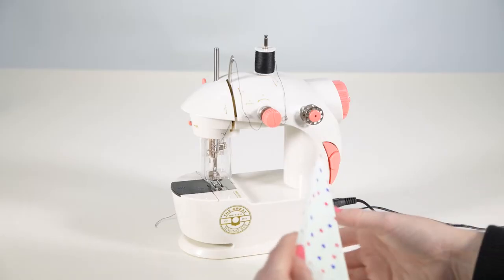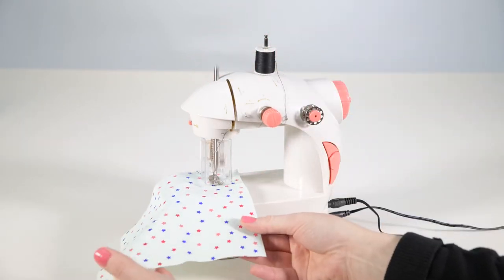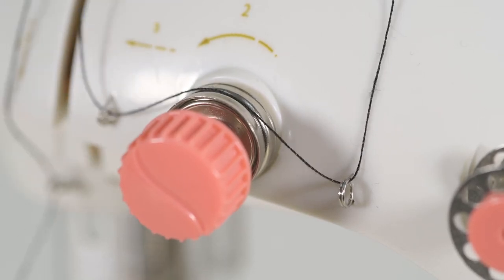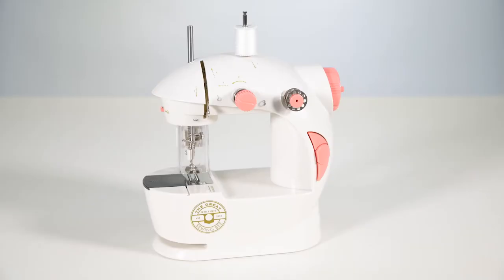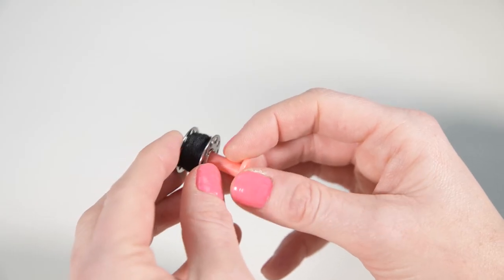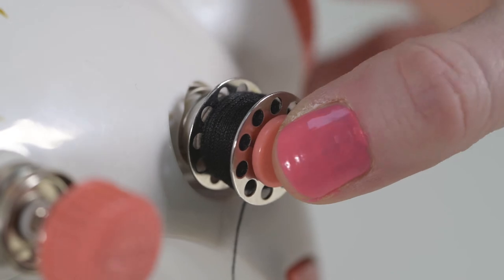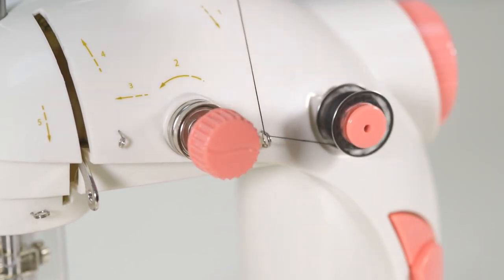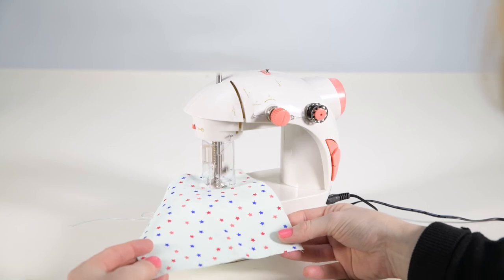Great British Sewing Bee - Station Sewing Machine - Troubleshooting - Threading issues